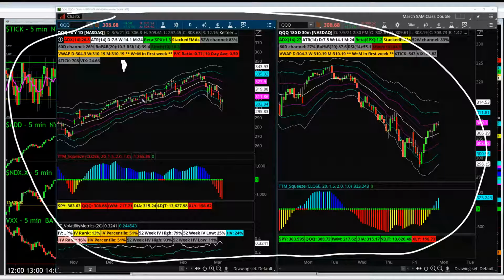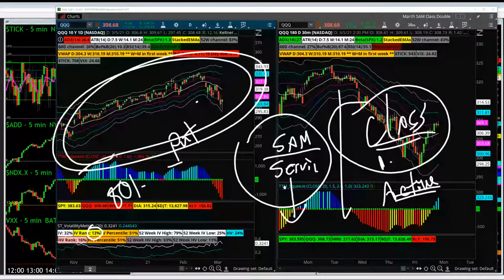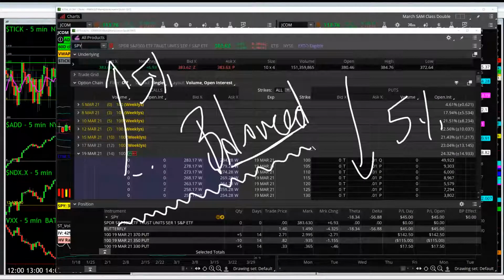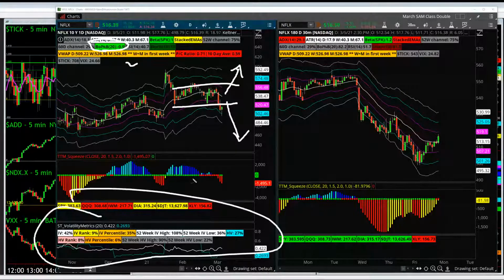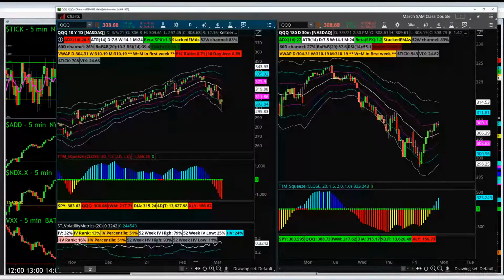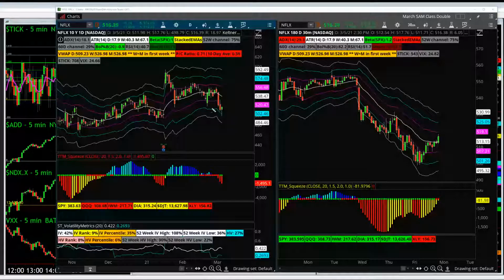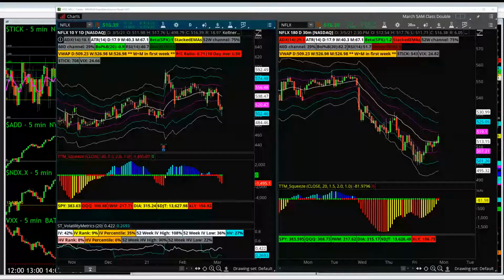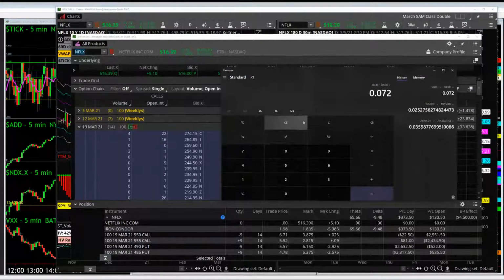Simplertrading SMALL ACCOUNT SECRETS 2021 ELITE